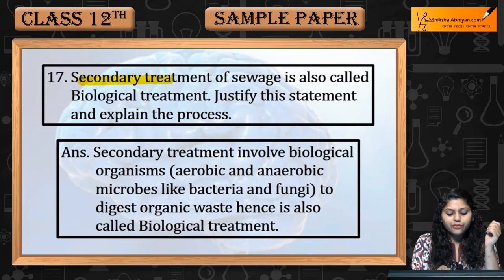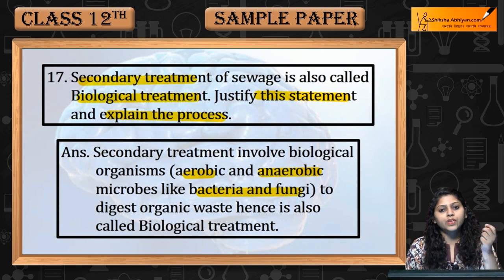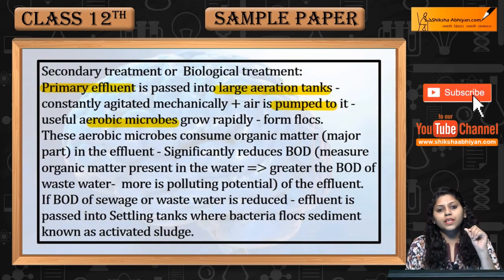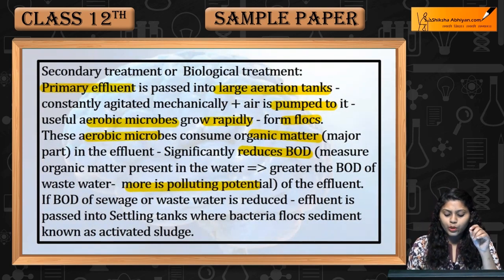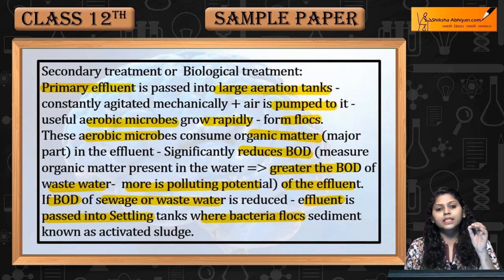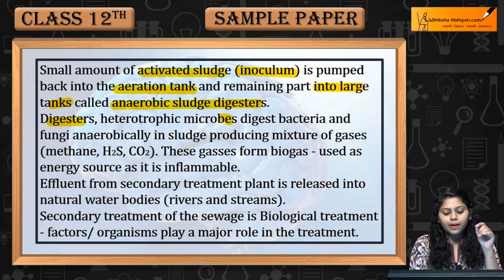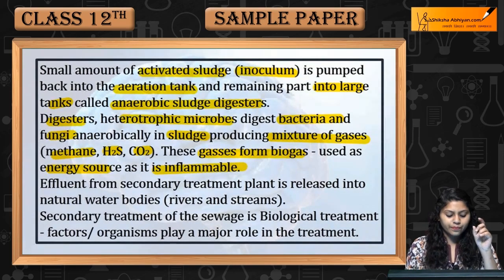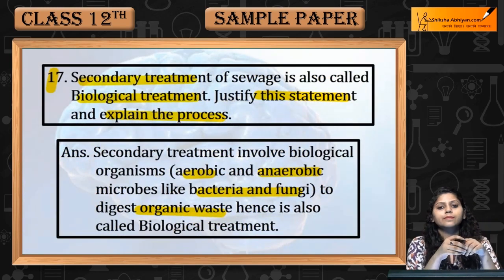Q17 Why Secondary treatment of sewage is also called Biological treatment?- CBSE Class 12 Biology